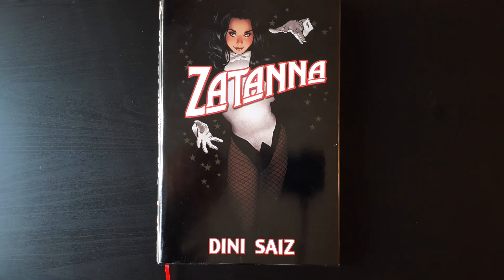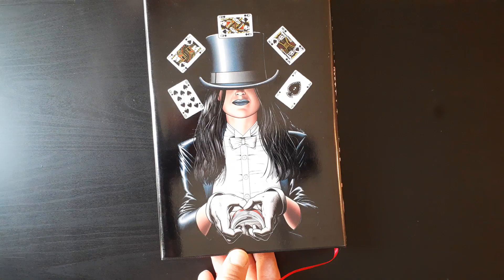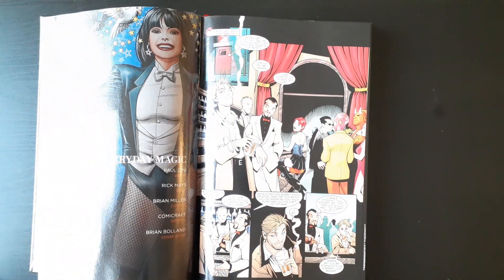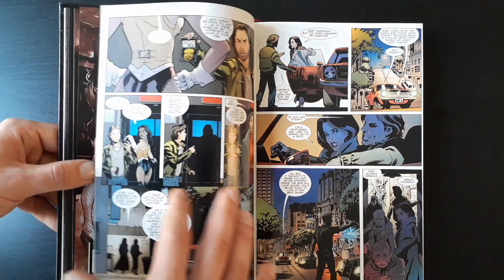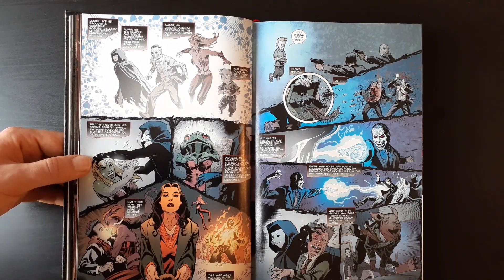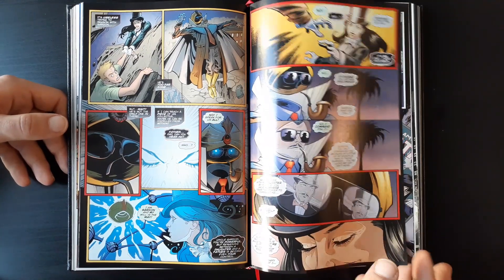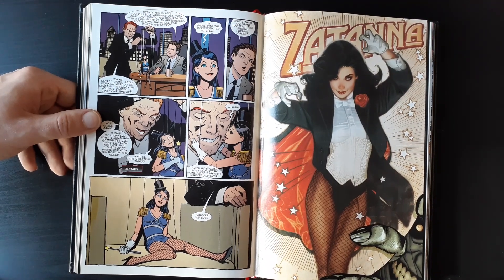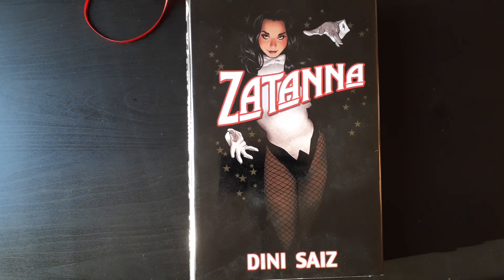Zatanna by Paul Dini CUSTOM OMNIBUS Series Review!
Mike talks about the DC/Vertigo Zatanna series written by Paul Dini!